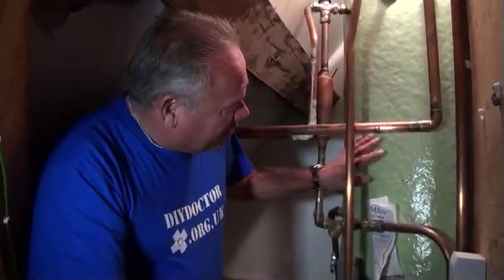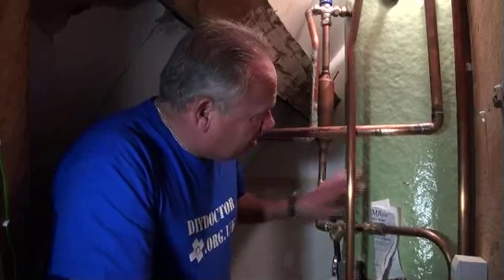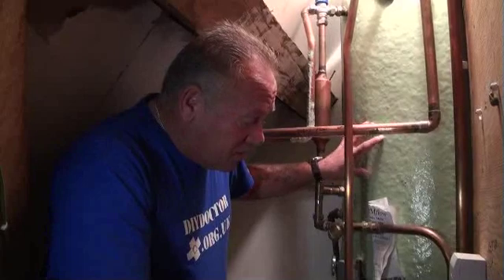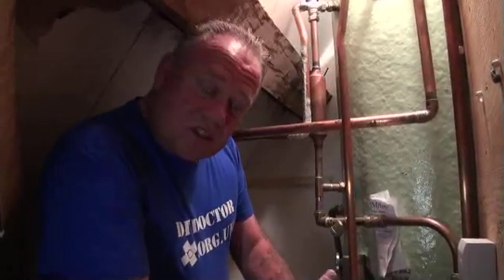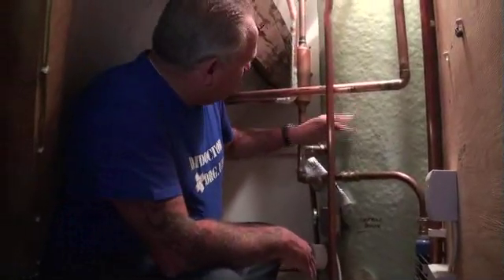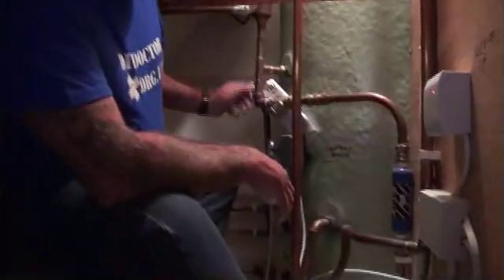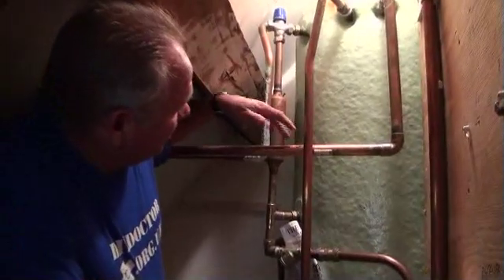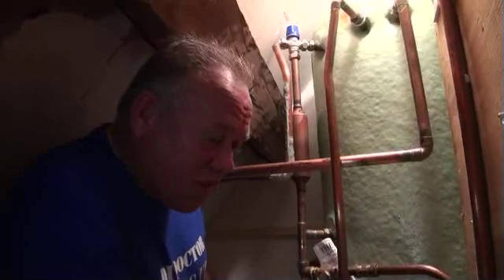How to Fit and Install a Thermal Storage Tank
Information on how a thermal storage tank can be used to heat the hot water system in a property and reduce the load on the existing hot water heating system boiler.

We also have a host of additional information on energy saving and green living in our Green Living section